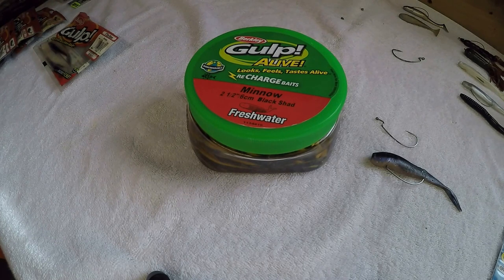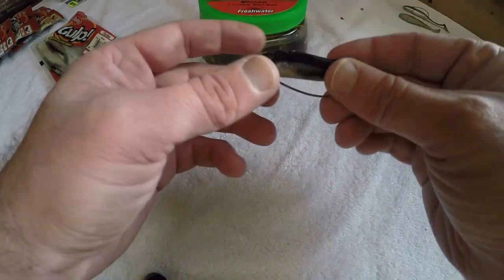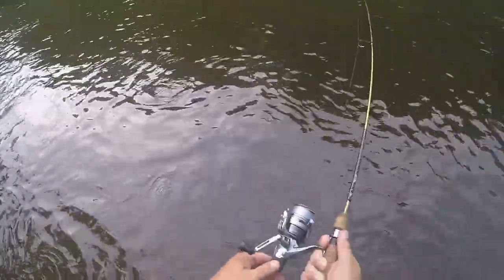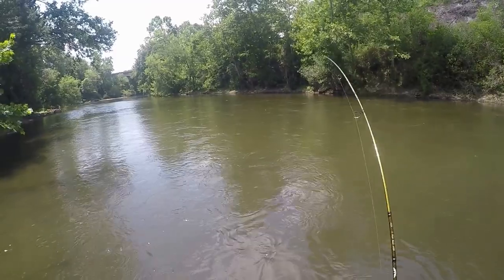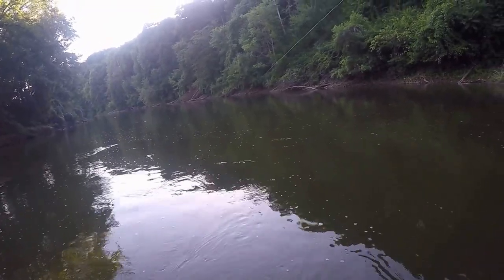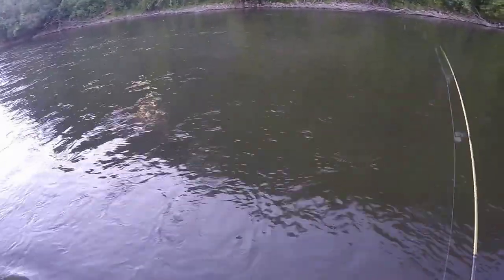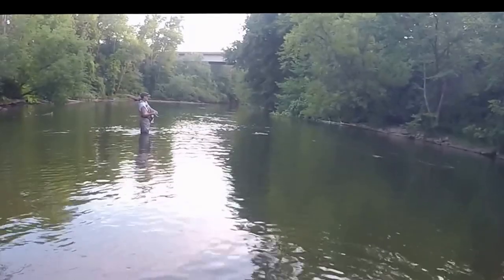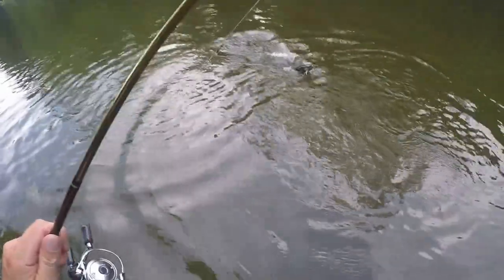Smallmouth River Fishing early Fall in the Shenango River in Pennsylvania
Tried the Berkley Gulp Alive this past season in the Shenango River for  Smallmouth bass.  We took a break from our Pelican Bass Raider Modifications and largemouth bass fishing.  We were fishing during late summer and early fall.

EQUIPMENT
Pelican Bass Raider 10